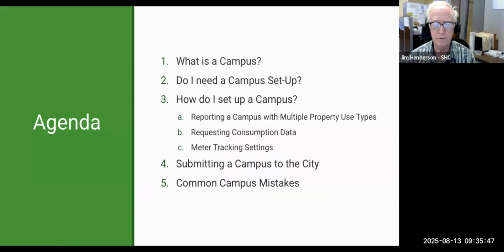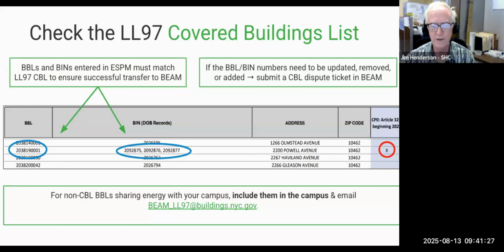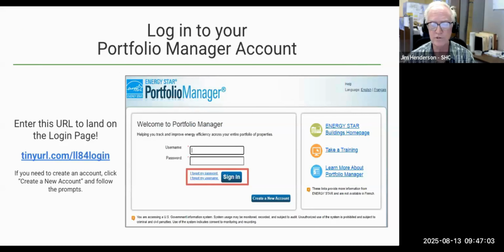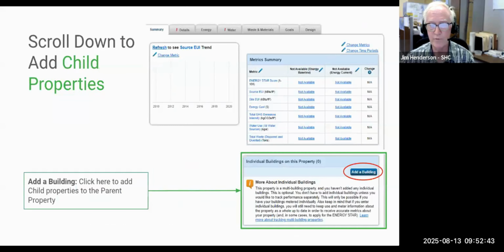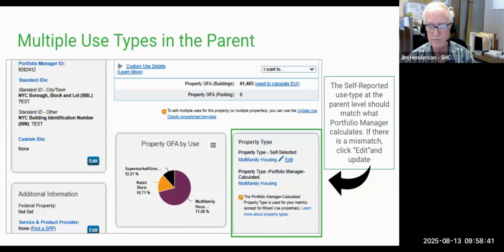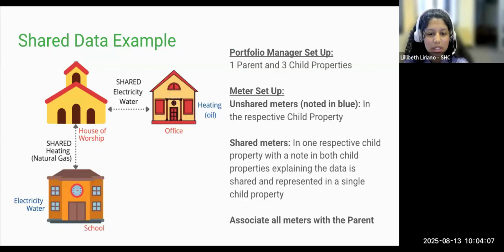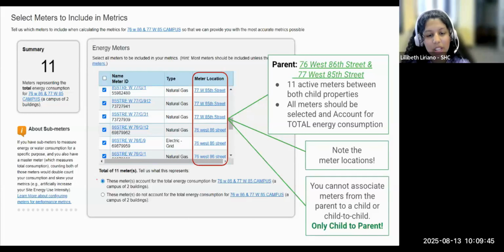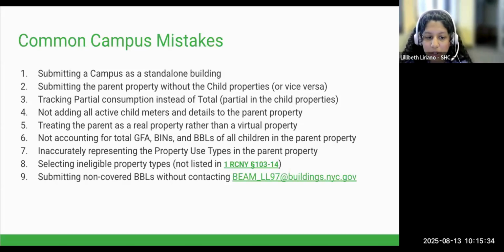Best Practices: Reporting NYC Campus Properties Benchmarking Webinar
Do you have multiple buildings on a single tax lot or buildings with shared systems? Then you have a "campus" property.

Hosted by the NYC Sustainability Help Center and the NYC Department of Buildings, this free training, specifically for campus properties, will equip you with what you need to accurately prepare and share an LL84 Benchmarking Report with the City of New York.

What this video covers:

What is a Campus
Do I need a Campus
How do I set up a Campus in Portfolio Manager
How do I share a Campus with the City
Common Campus Mistakes

By the end of this training, you will have a better understanding of campus properties and how to ensure your benchmarking report is complete and accurate.

60 Portfolio Manager Use Types accepted by DOB (1 RCNY § 103-14, pages 5-6)

All properties must be shared with the City from your Portfolio Manager account. One-time connection and sharing instructions are located